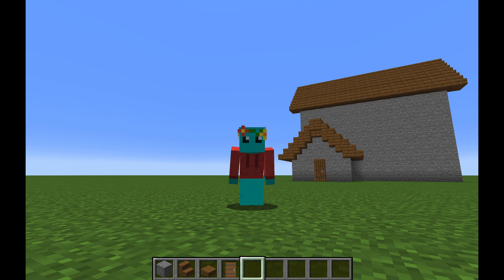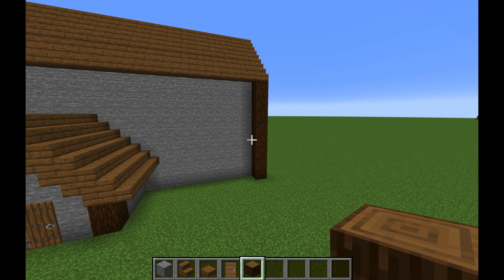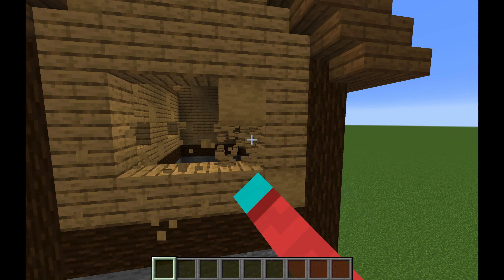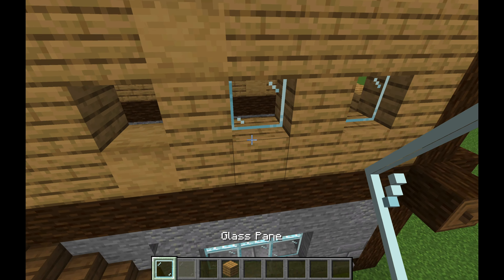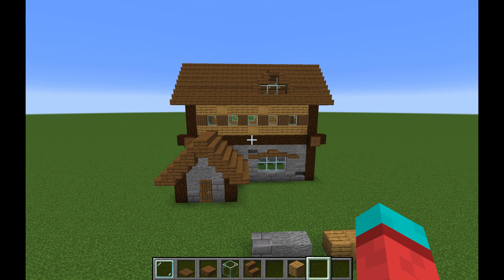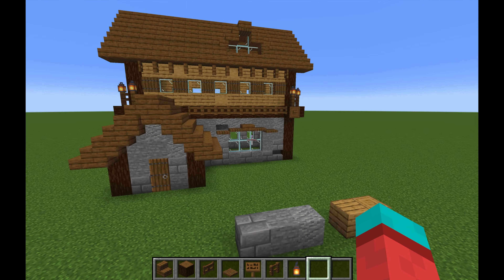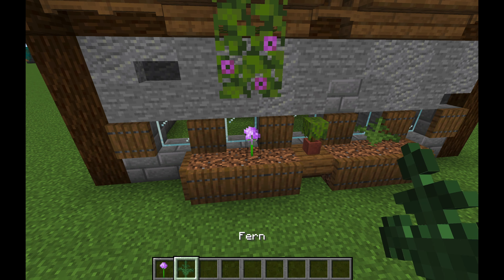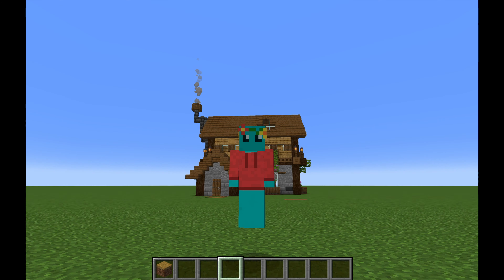How to Add Detail to Your Minecraft House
In this video I walk you through how to detail your Minecraft build! Adding detail is such an important step of finishing a build to its maximum potential, and it just adds so much to it. I show you tips and tricks, as well as a step-by-step guide of how I detail mine. First, you add support structures, then windows & doors, then trimmings, and finally, greenery. This ensures your build is detailed as a standalone house, and then tied into the natural environment.

I hope you enjoy the video, and let me know if it helped you in the comments below :)

00:00 intro
00:17 setting up your build
01:45 add in support structures + block variations
04:15 add in windows + doors
08:32 add trimmings
12:02 add greenery
13:36 refinement

Remember to drink water!